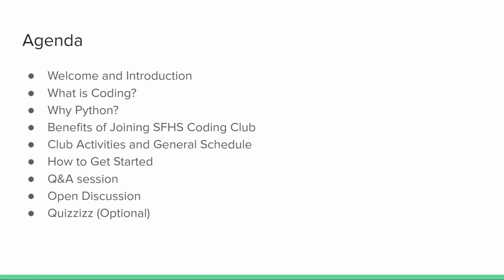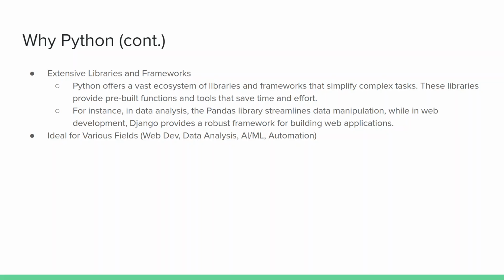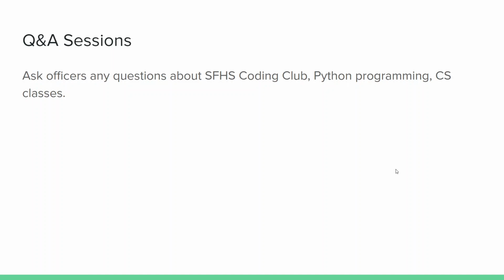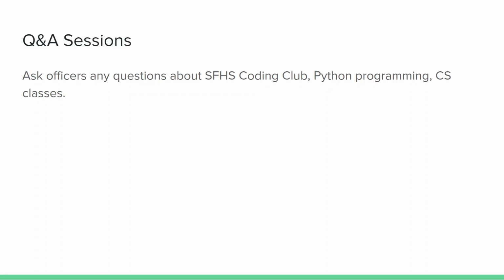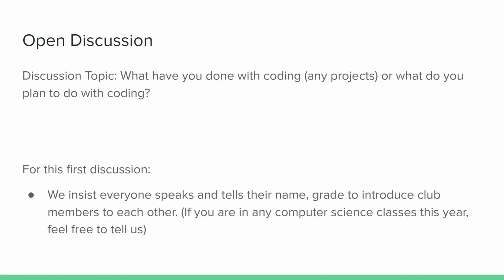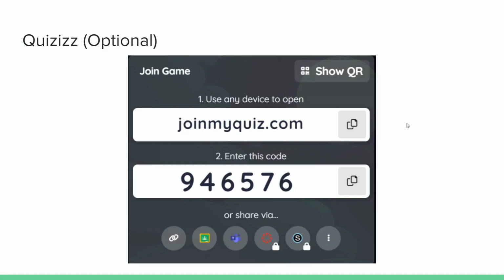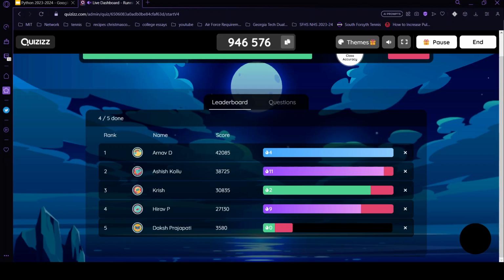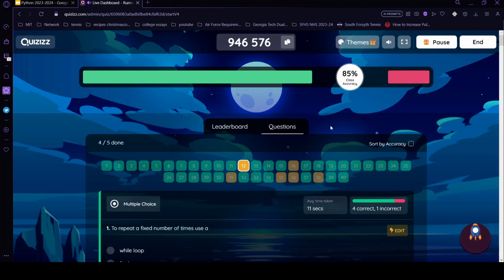Welcome to SFHS Coding Club! | Introduction to Python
In our first meeting of 2024, Arnav and William gave a brief introduction to the club & its officers and Python, did a quick icebreaker to let the members introduce themselves as well as allowed the club to complete a brief and fun Quizizz to see where everyone was at.

South Forsyth High School Coding Club

2023-24 Officer Team
Presidents: Joseph Vattakkunnel and Arnav Dantuluri
Secretaries: Sahil Shaik and William Bayer